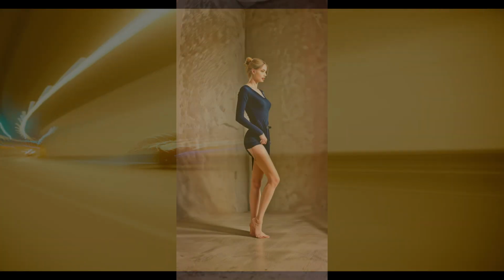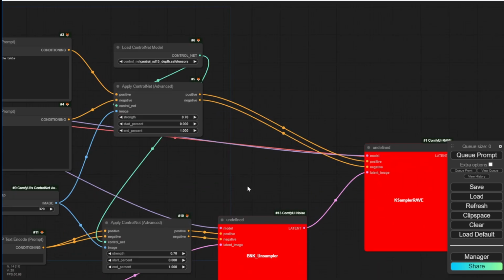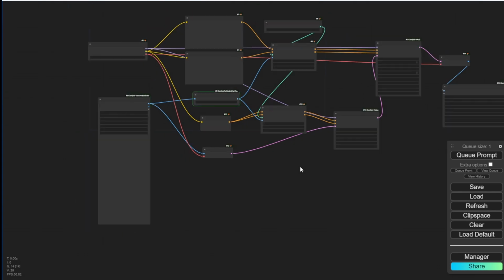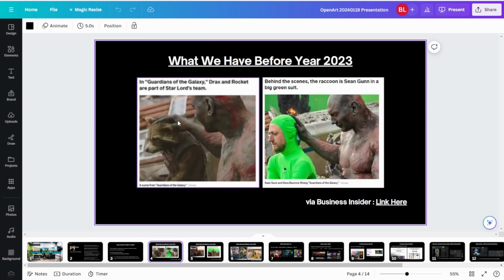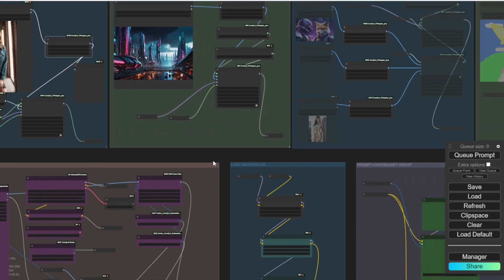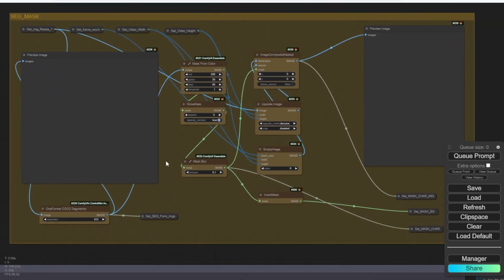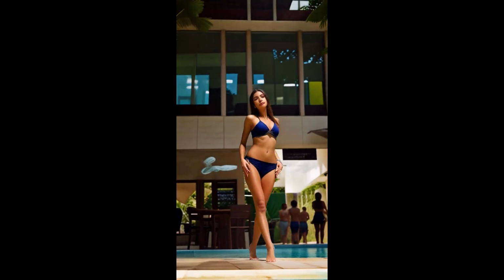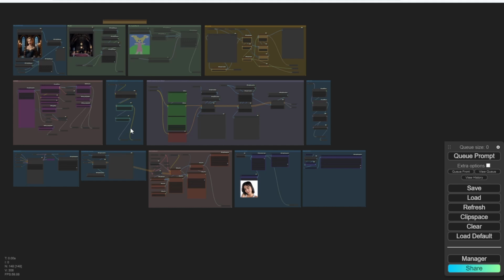Stable Diffusion AnimateDiff and RAVE Create Consistent Style For Animated Video (Tutorial Guide)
How To Create Consistent Character Animation using Stable Diffusion AnimateDiff and RAVE.
Are you ready to dive into the captivating world of RAVE technology? In this exciting tutorial video, we unravel the secrets behind RAVE (Randomized Noise Shuffling for Fast and Consistent Video Editing), a cutting-edge innovation that will revolutionize your video editing skills.

With RAVE, you can transform ordinary videos into extraordinary masterpieces by leveraging the power of diffusion models and stable diffusions 1.5. Imagine effortlessly changing the style, theme, and even the characters in your videos with just a few simple text prompts.

Join us as we take you on a journey through the mesmerizing capabilities of RAVE. Discover how this groundbreaking technology can bring your imagination to life, whether it's turning a girl doing exercise into a firefighter or morphing a car into a truck, train, or even a fire truck. The possibilities are endless!

Throughout this tutorial, we'll guide you step by step, from installing the necessary tools, such as Comfy UI Noise and Comfy UI RAVE custom nodes, to creating stunning video transformations. You'll learn how to preprocess image frames, apply control nets, and unleash the power of the RAVE case sampler and unsampler.

But that's not all! We'll also address common challenges, such as flickering effects, and provide expert tips to ensure smooth and consistent video editing results. Plus, we'll share a special technique to integrate RAVE seamlessly with Animate Diff, taking your creations to new heights.

Whether you're a seasoned video editor or a curious enthusiast, this tutorial is designed to captivate and inspire. Unleash your creativity, elevate your editing skills, and join the RAVE revolution!